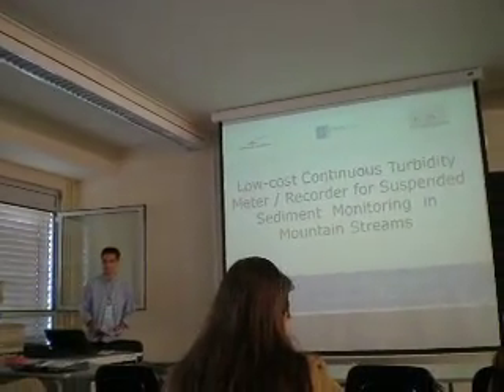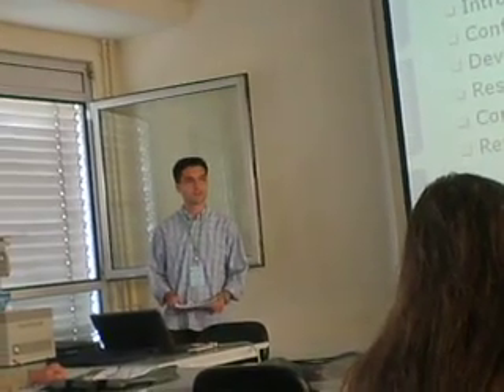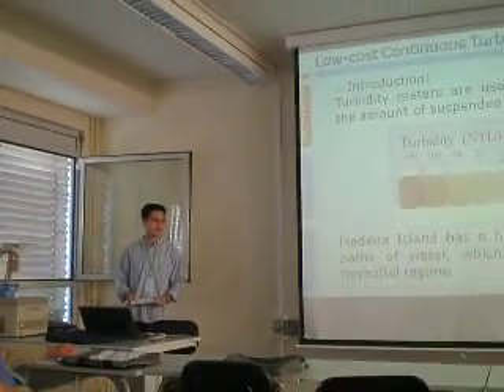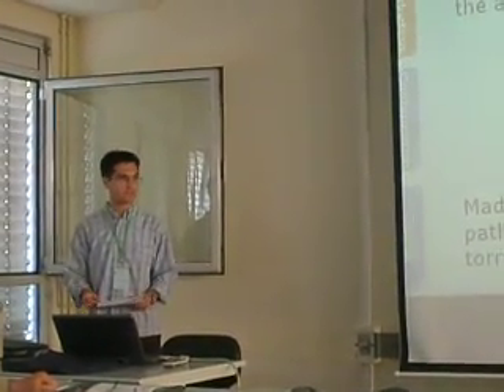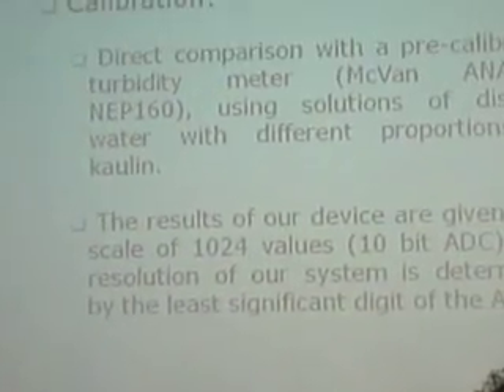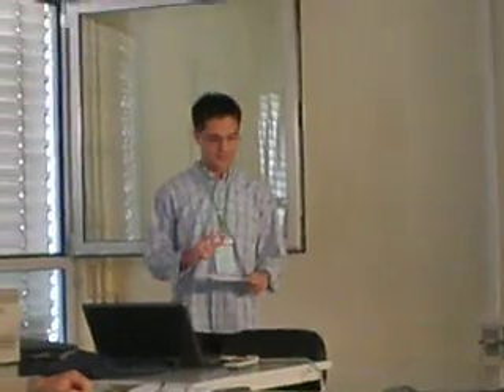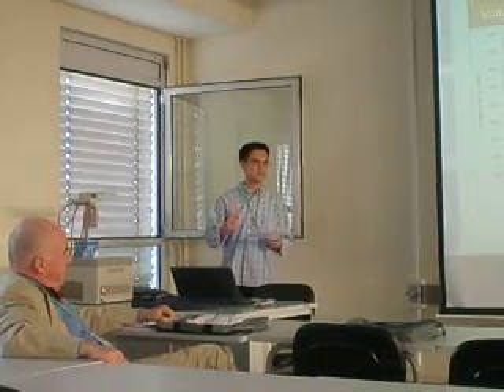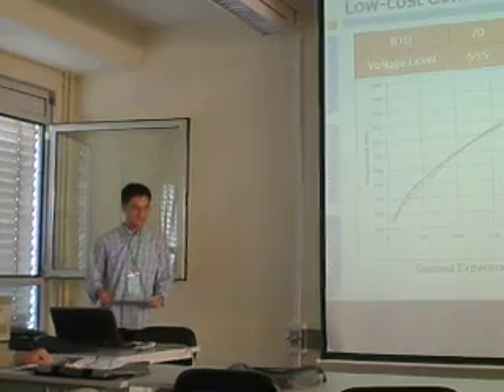Low-Cost Turbidimeter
EcoHCC'09 International Conference on Ecohydrology and Climate Change.
Tomar, Portugal.